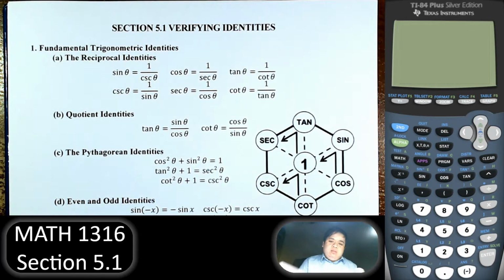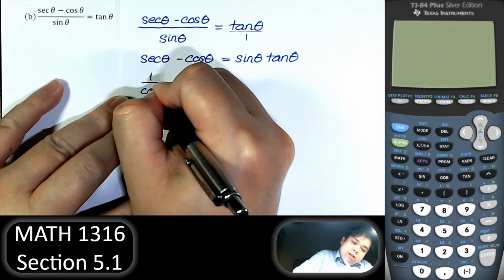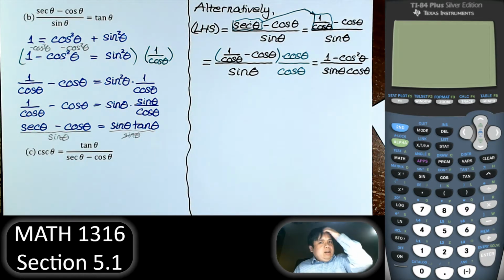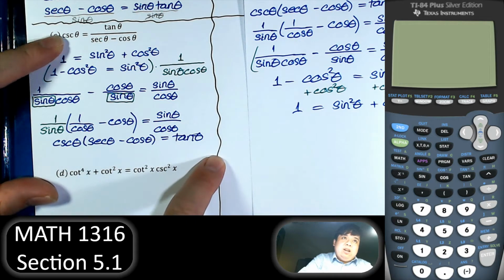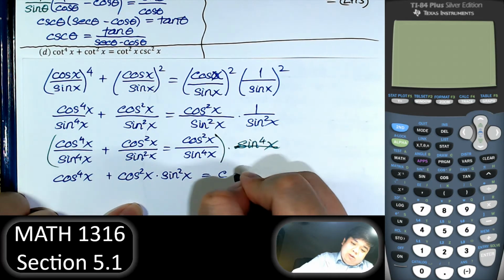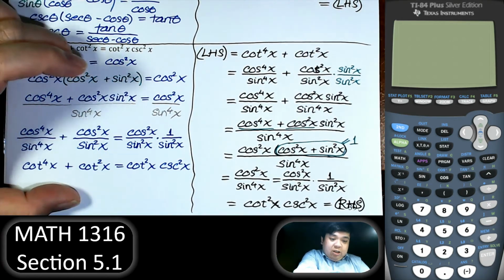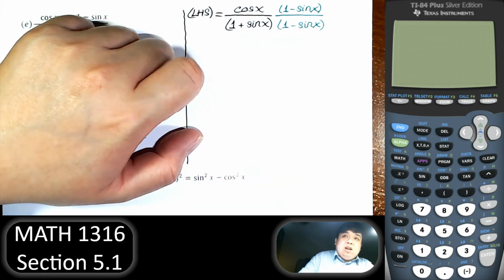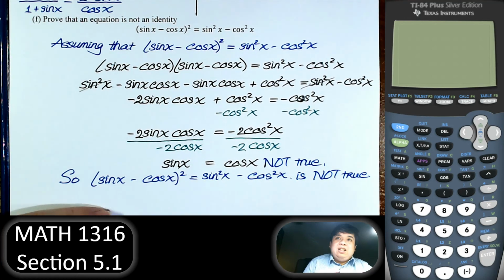Trigonometry - Section 5.1